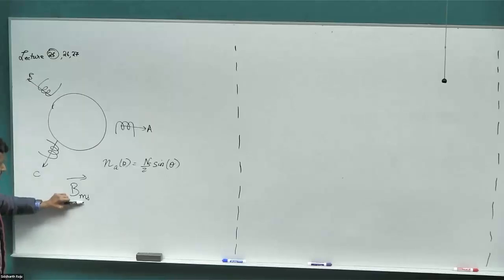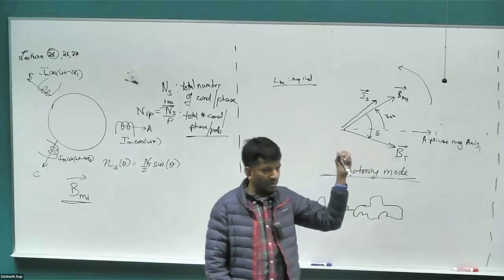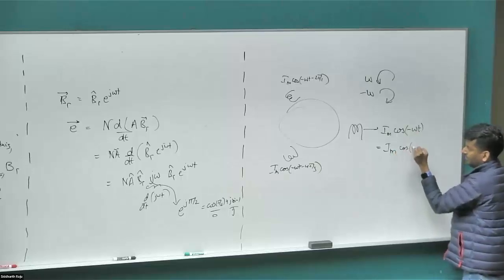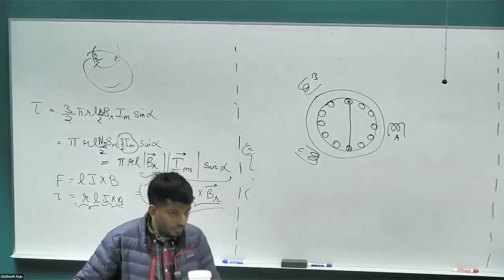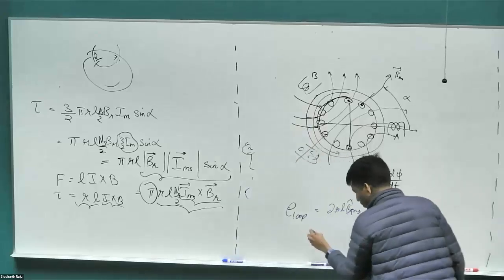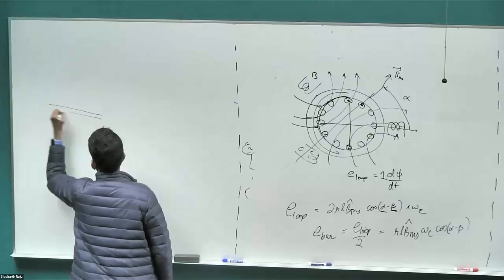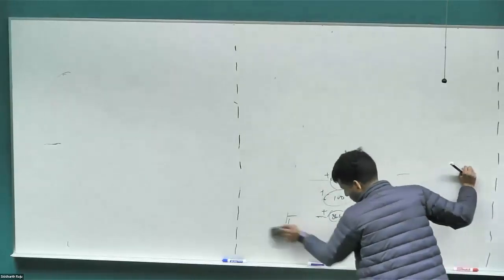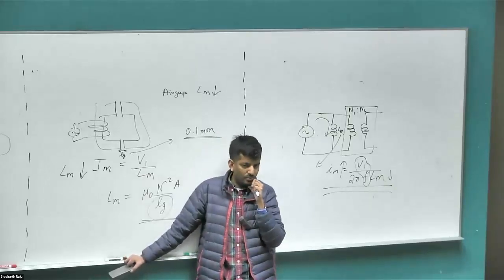Lecture 25 - Introduction to Induction motor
This lecture begins with a review of PMAC motor operation using space vector representation. The discussion then transitions to an introduction to induction motor operation, starting with an analysis of the motor's structure and the derivation of how sinusoidally distributed stator currents induce currents in the rotor bars. The lecture concludes with a review of transformer operation, laying the foundation for the development of the equivalent circuit of the induction motor in the following lecture.